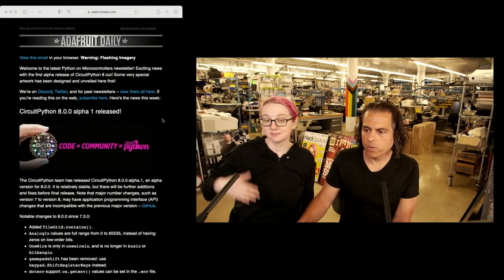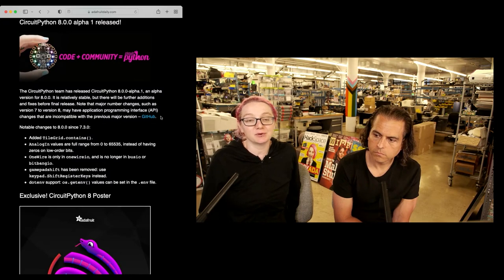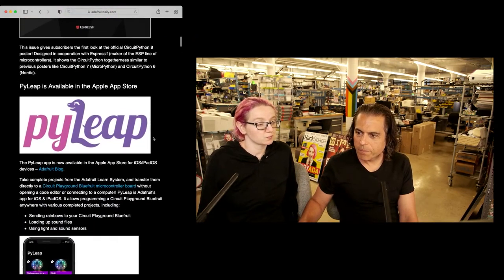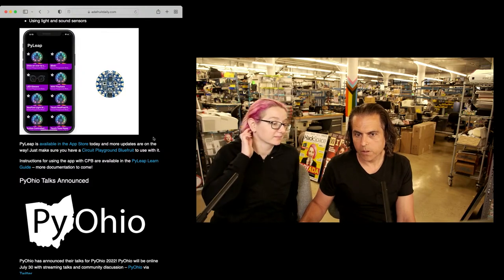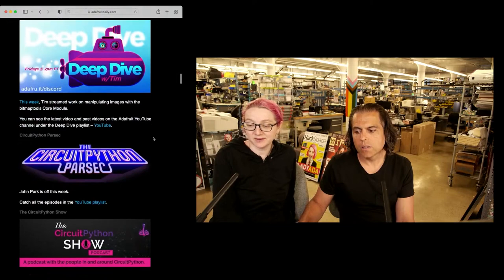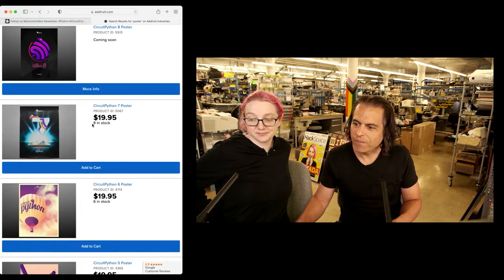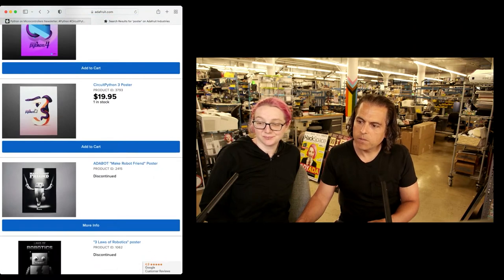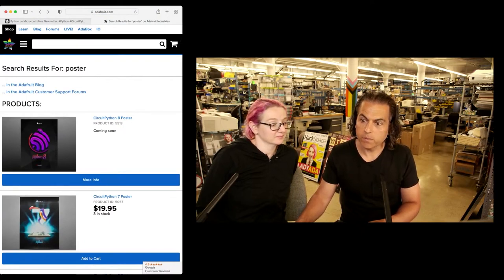Python on Hardware weekly video 185